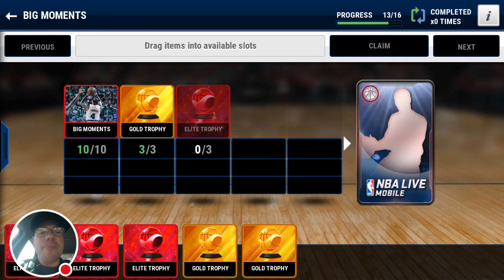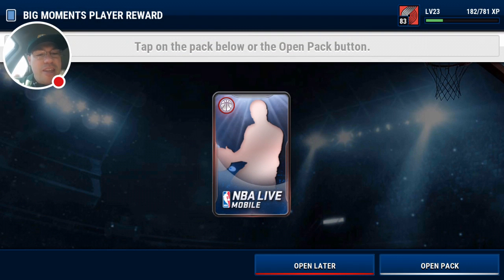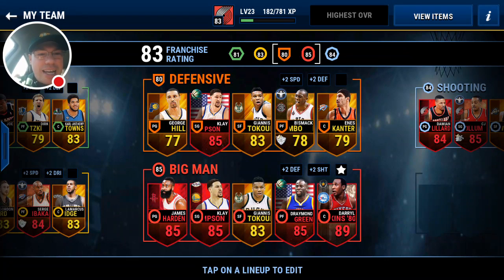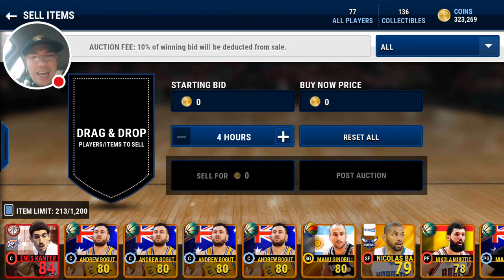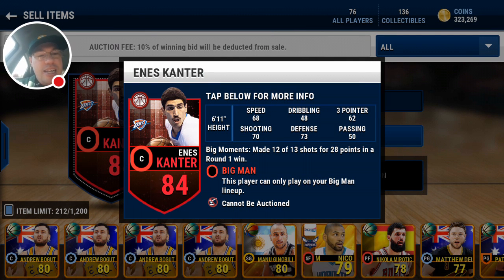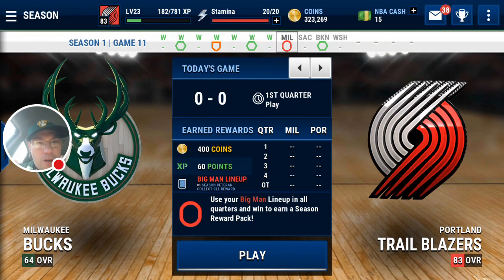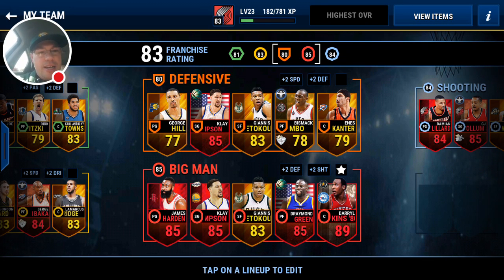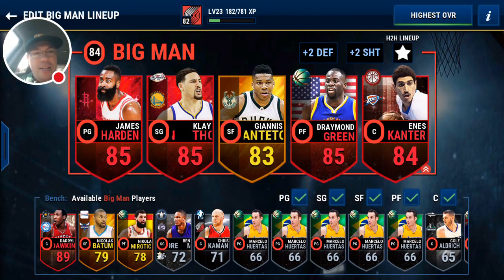NBA LIVE MOBILE | Big Moments Elite Player Reveal | I NEED YOUR HELP!!!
Yo yo yo, UberNation!

We finally completed our very first Big Moments set and reveal the Elite card in this video! Please tell me what you would do if presented with this card in the comments below!!!

Mahalo!